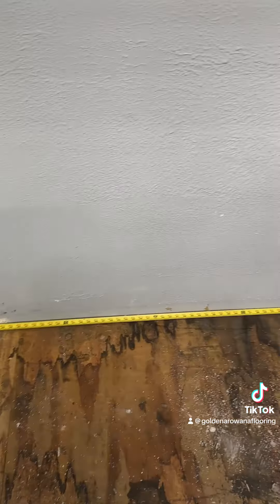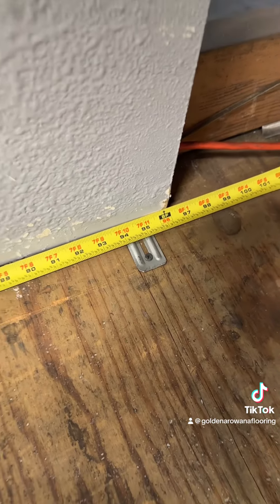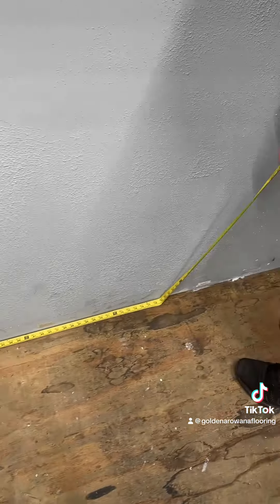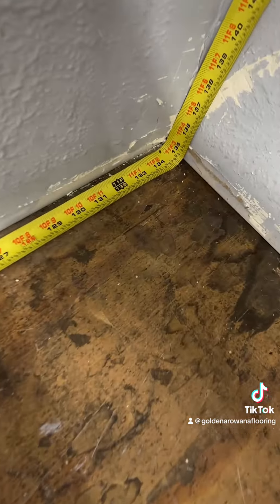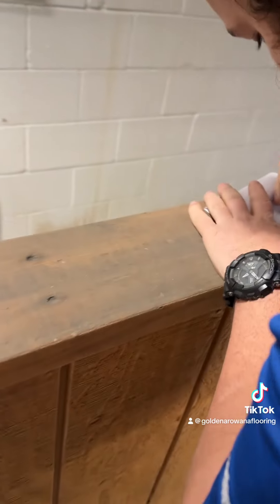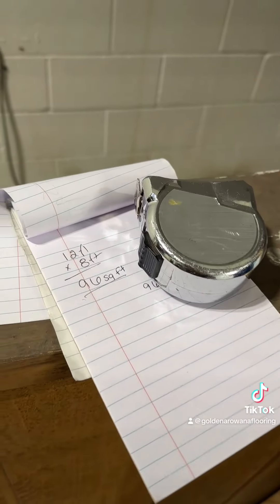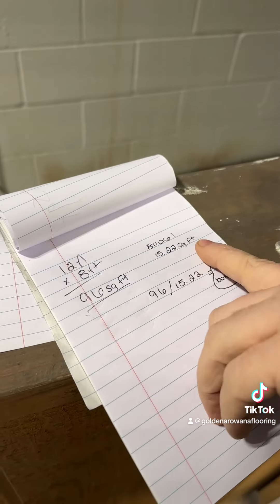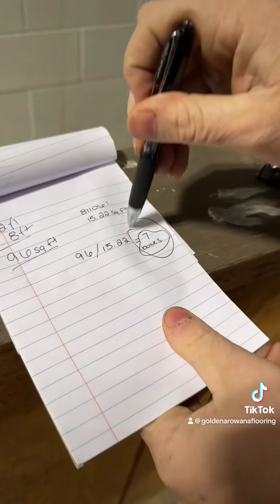Part 1 of our ‘How To Install Flooring’ series for first time DIY’ers 💪🛠️